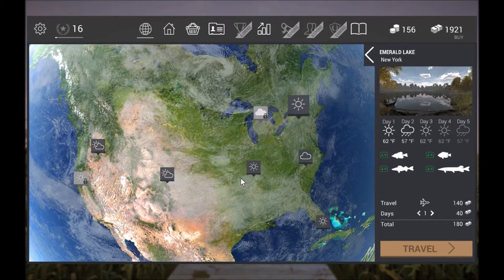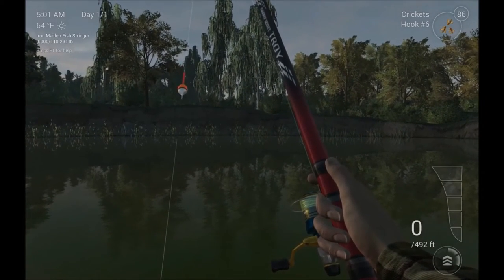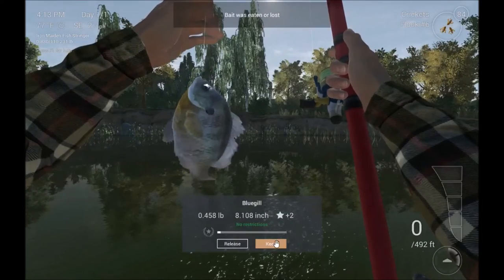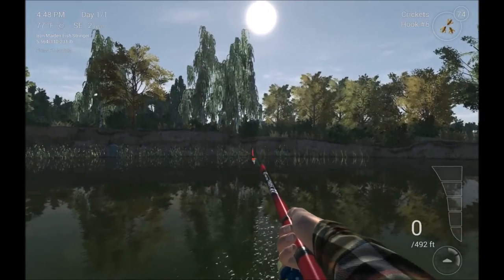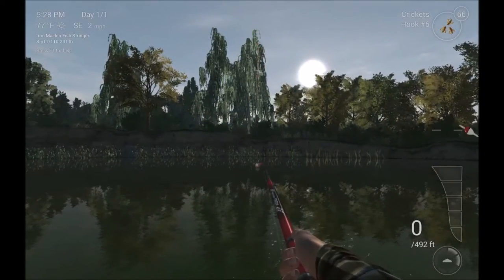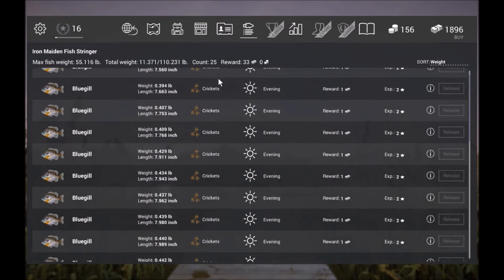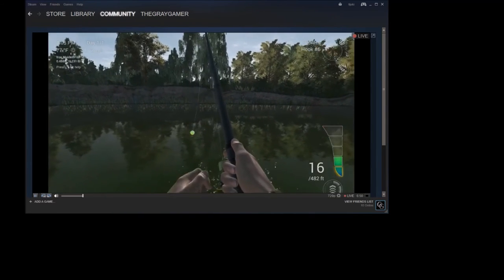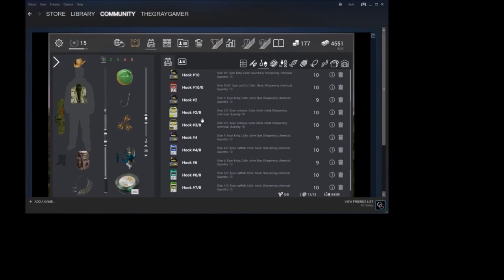FISHING PLANET Missouri Bluegill Challenge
It's TheGrayGamers turn to Challenge Graktor...he thinks this fish is bait!
 1) First fish 2) Biggest fish and 3) Most lbs with a 5 fish bag limit.  Target fish :
Fishing Planet is a FREE to play unique and highly realistic online first-person
multiplayer fishing simulator developed for anglers to bring you the full thrill
of actual fishing! Choose your lures, make your trophy catches, discover new
possibilities and sharpen your real angling skills anywhere, anytime.